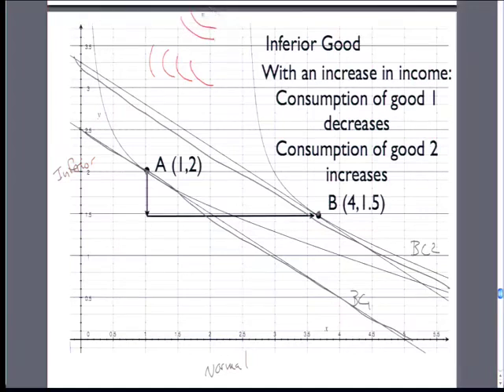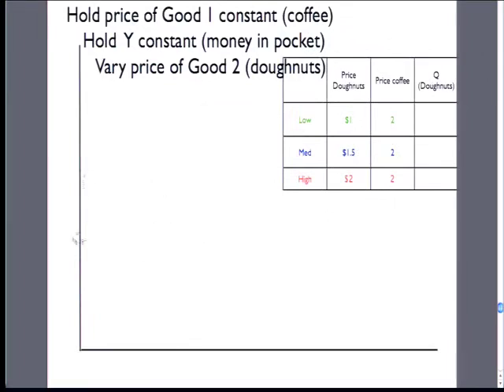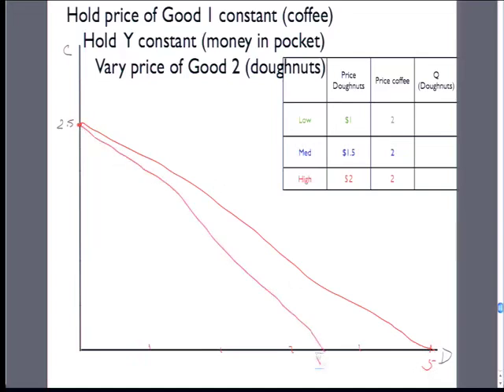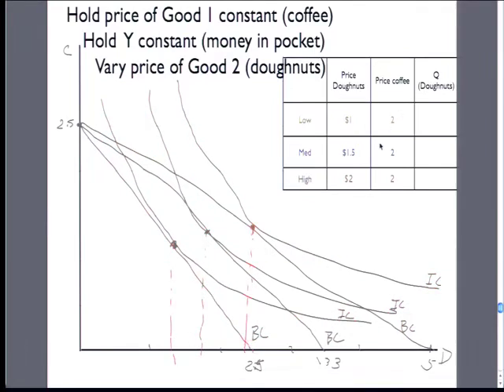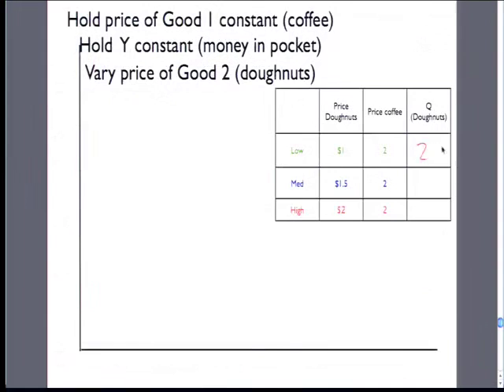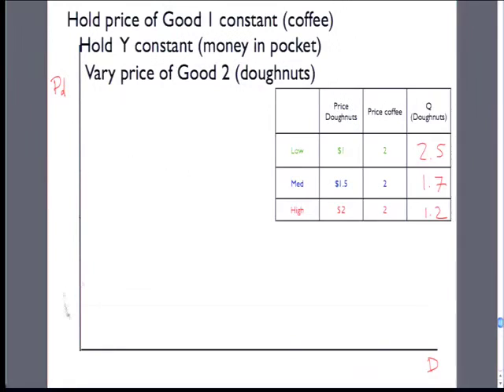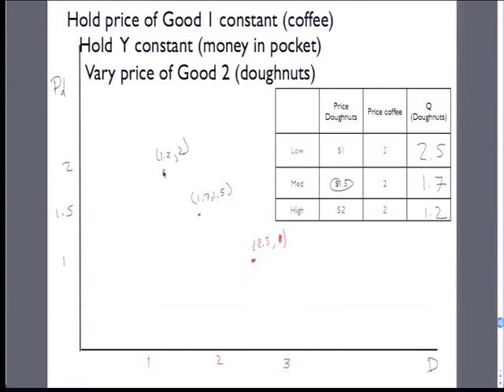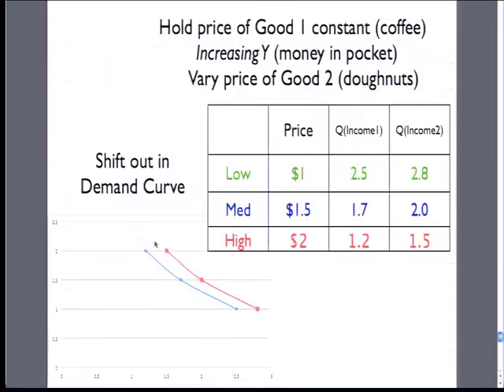2014 01 30 Economics C3 2014 01 30002